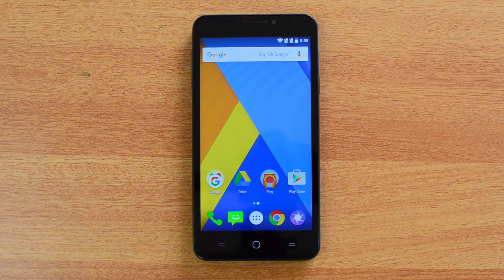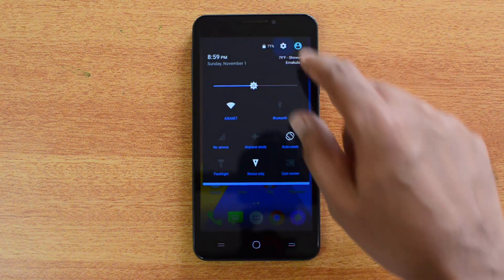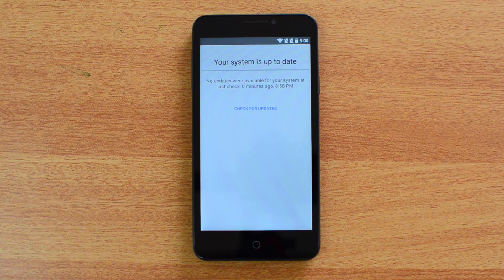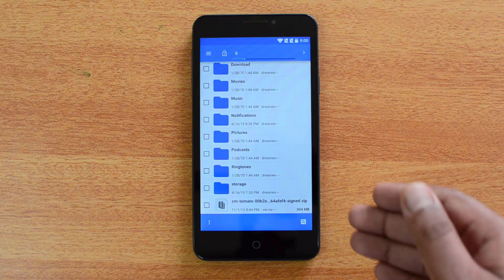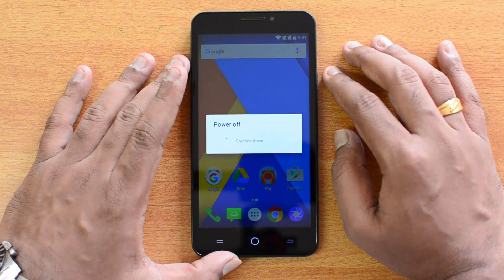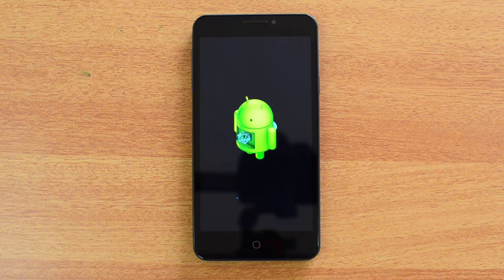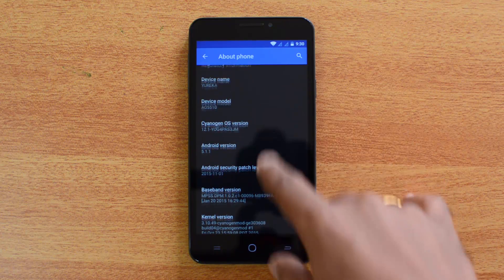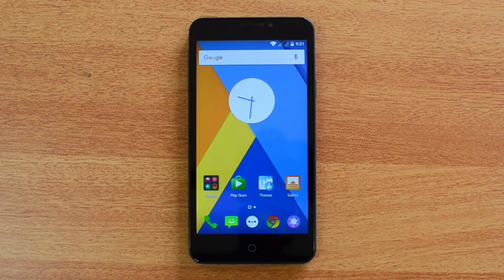How to Install Android 5.1.1 (Cyanogen 12.1) on Yureka and Yureka Plus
Yu Yureka and Yureka Plus has received the Android 5.1.1 (Cyanogen 12.1) update, here is how to manually install it on the device.